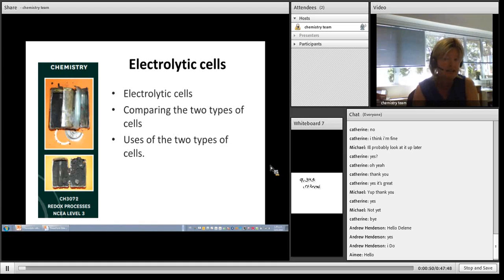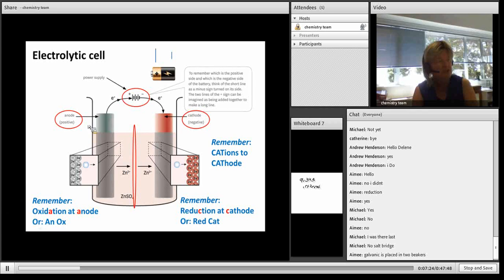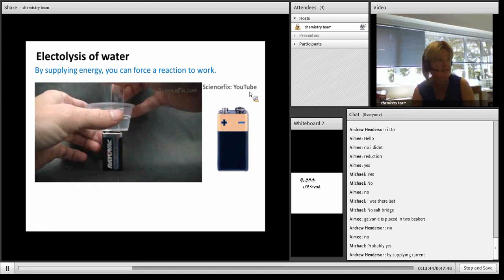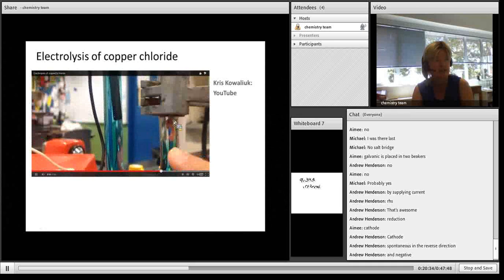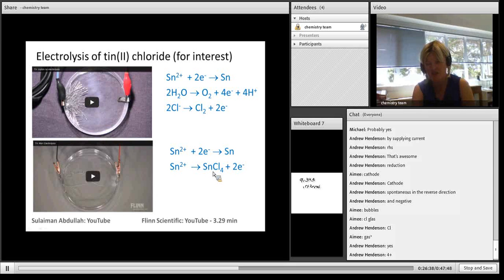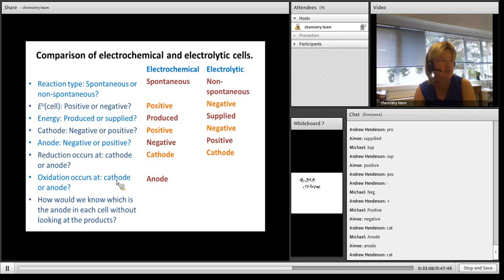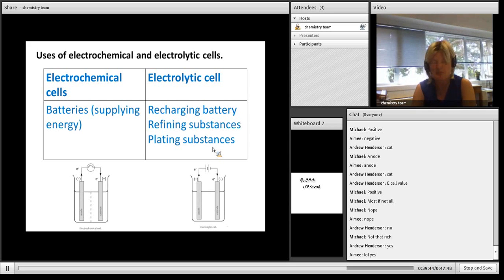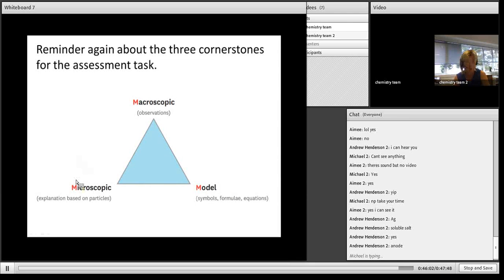3 CH3000 2015 Electrolytic cells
This is the final video for the CH3070 series preparing you for the 91393 achievement standard task.